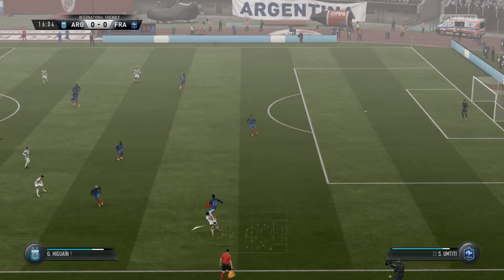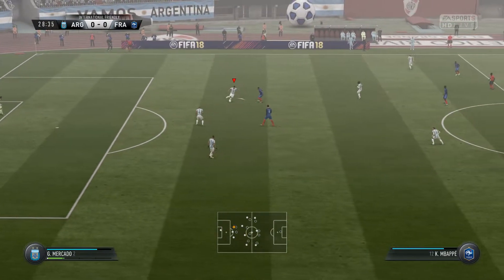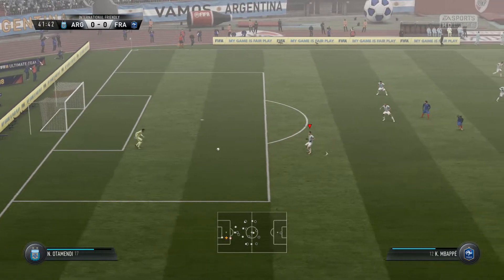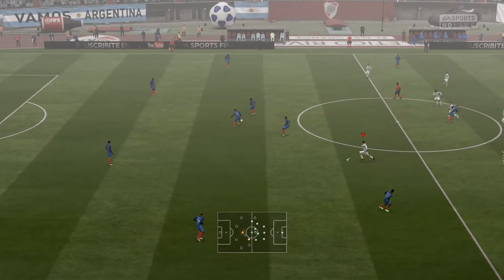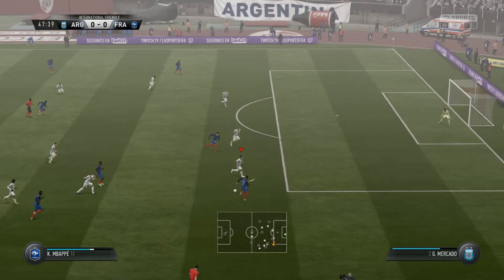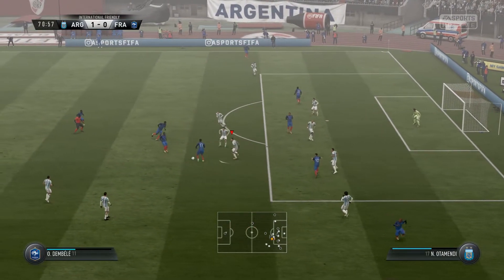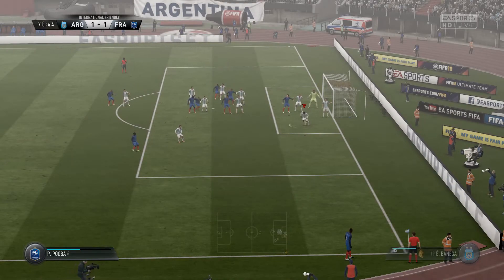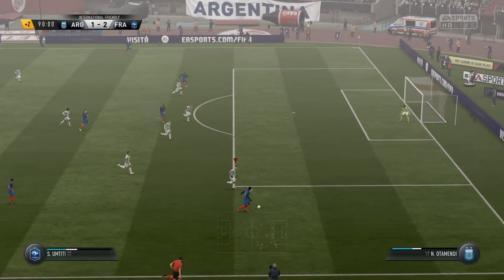Argentina vs France Prediction Match (World Cup) - Fifa 18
Hi, a new series on this channel, i loved to make videos in Fifa 18 and trying to predict the final result of the same day matches, i hope you like the video share it if you like subscribe to the channel there's more to come thanks in advance.